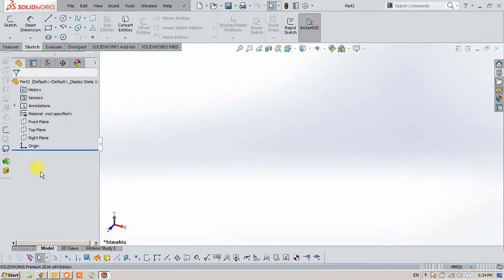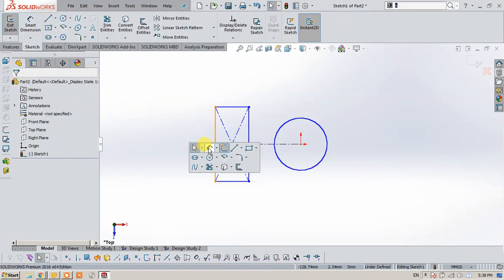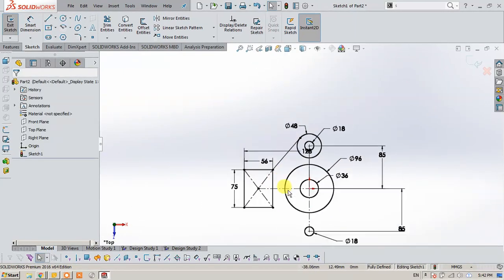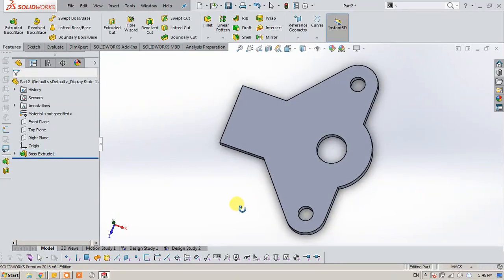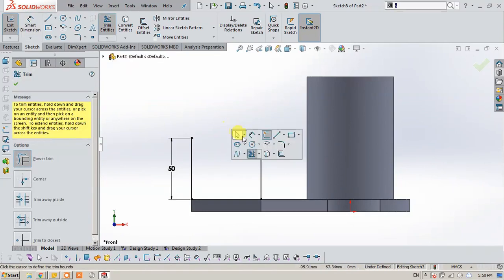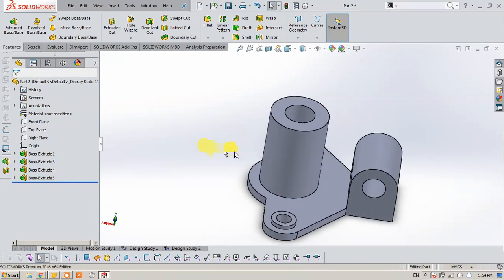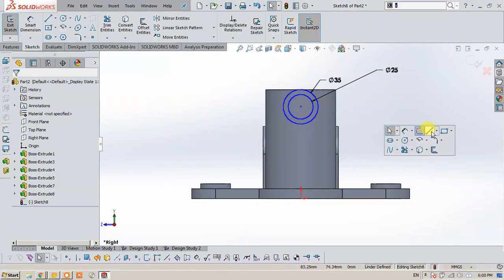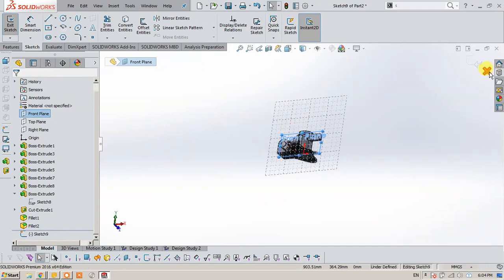SolidWorks 2016 First timers Tutorial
this a simple tutorial for those who encounter the software for the very firs time or are just beginning to learn it. very basic tutorial, illustrates sketching and modeling in Solidworks